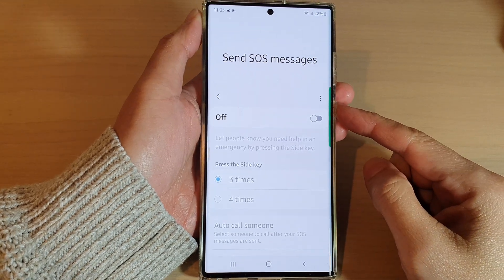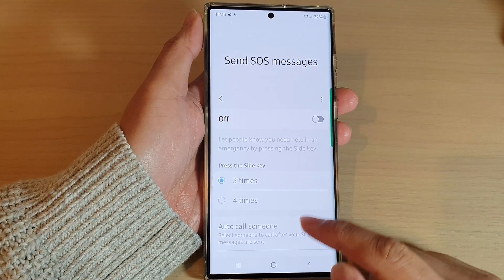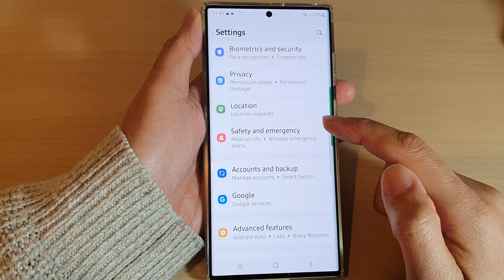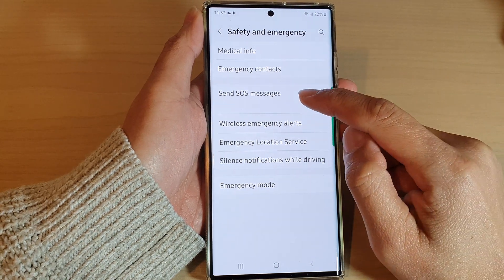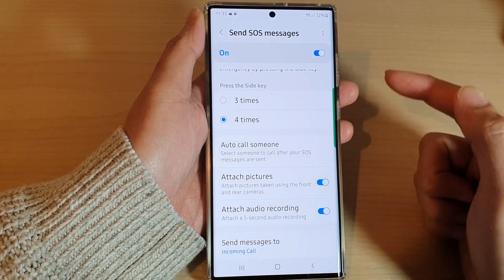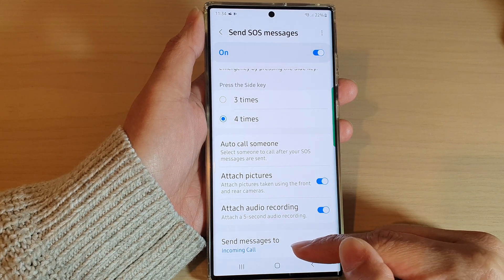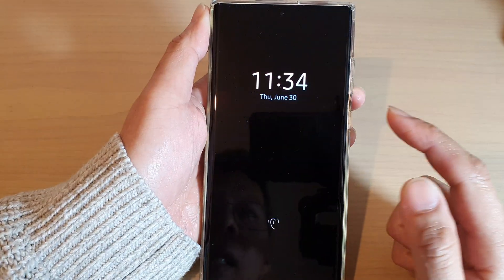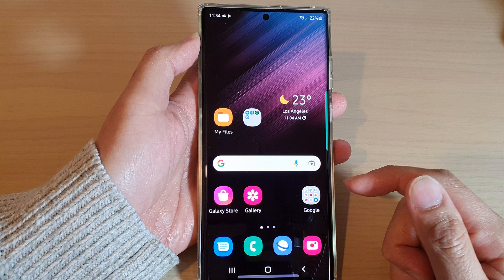Galaxy S22/S22+/Ultra: How to Turn On/Off Send SOS Messages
Learn how you can turn on or off send SOS messages on the Samsung Galaxy S22 / S22+ / S22 Ultra.